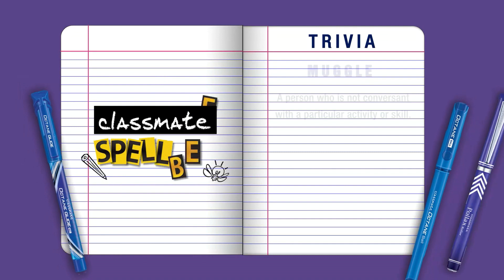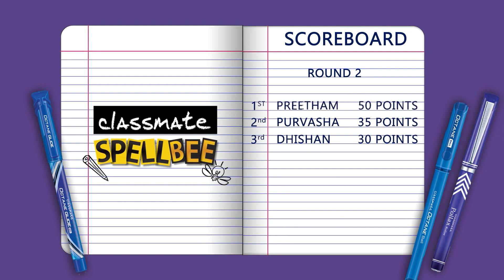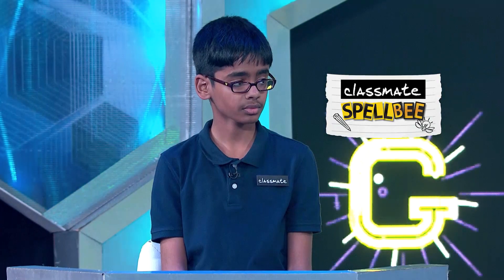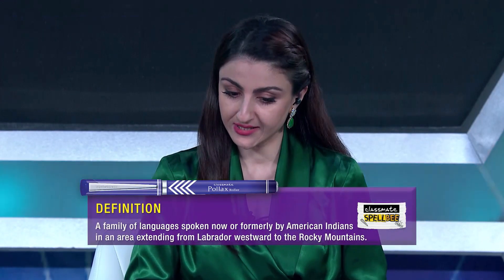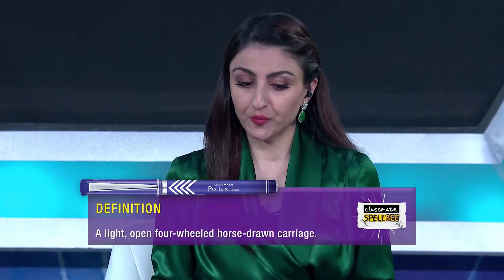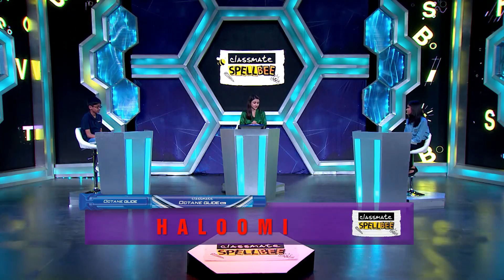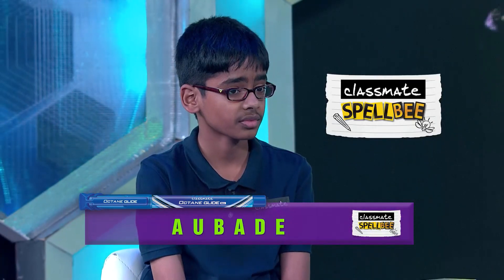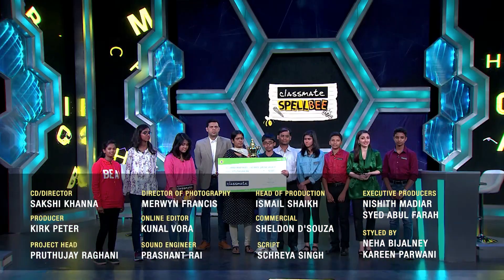CLASSMATE SPELLBEE | SEASON 10 | EPISODE 3 | PART 4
Watch India's largest spelling competition - Classmate Spellbee Season 10.